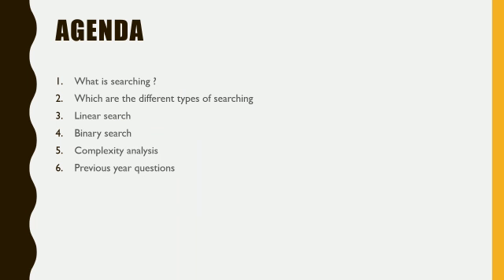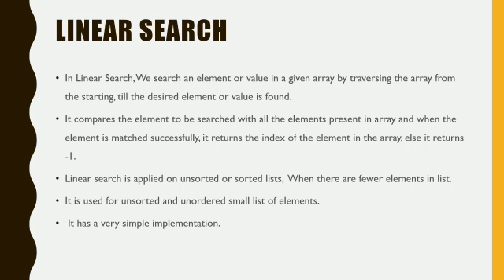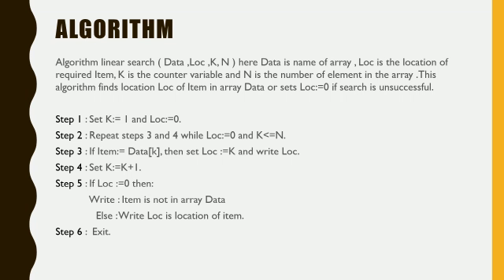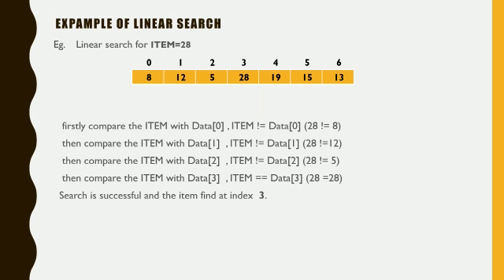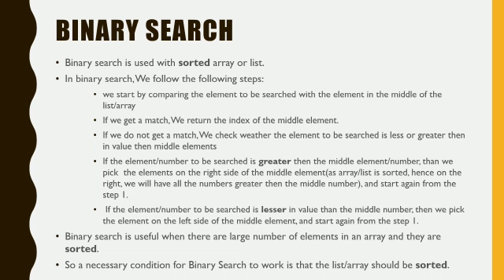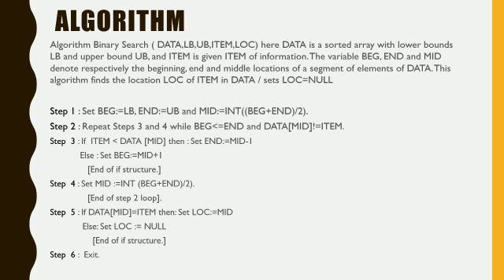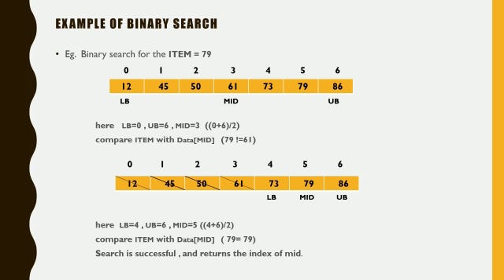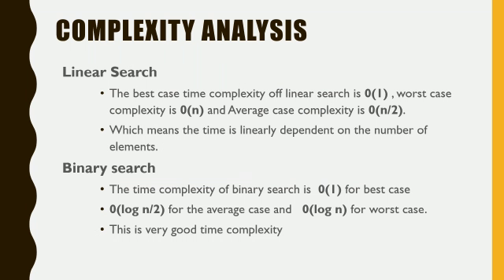Searching spoken tutorial